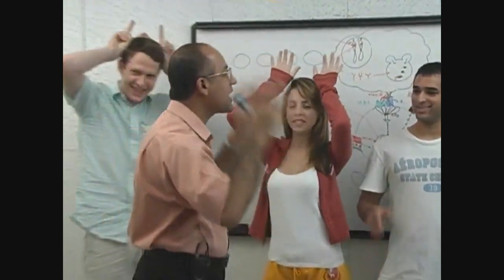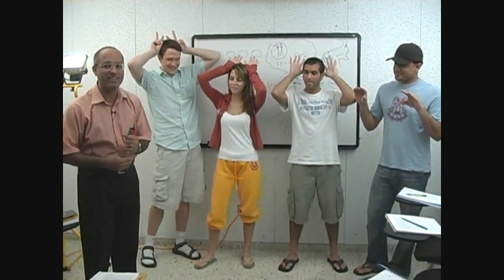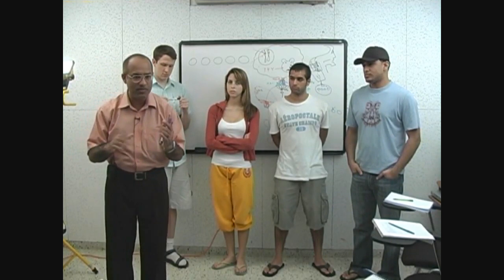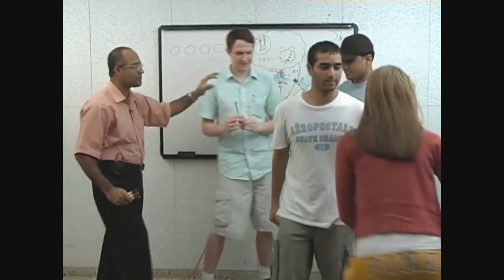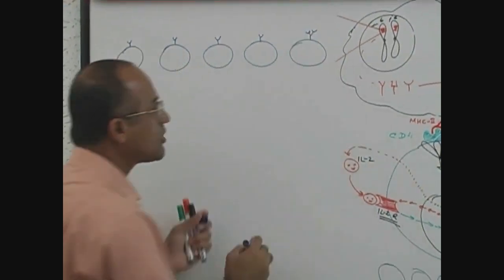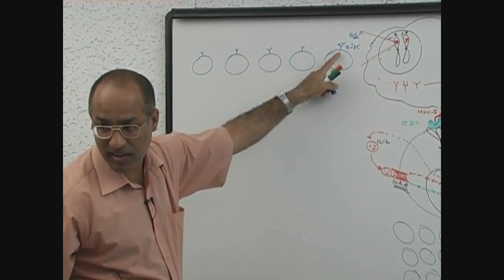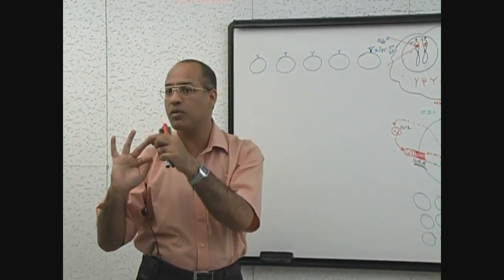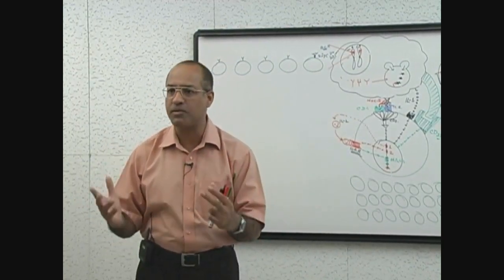T Helper Cells | Immunology | Part 8/10